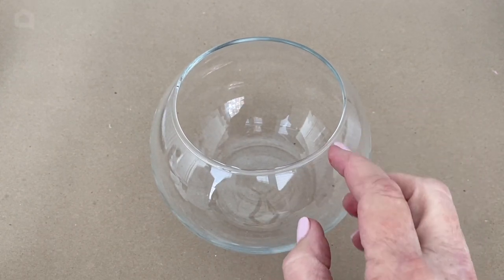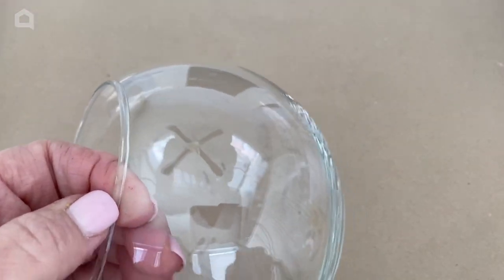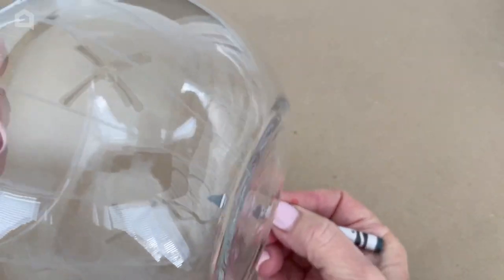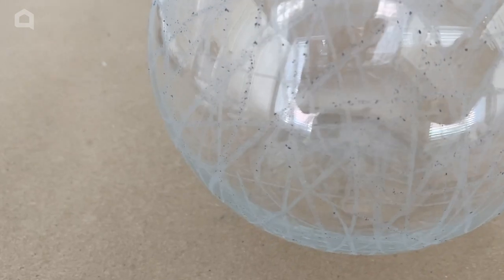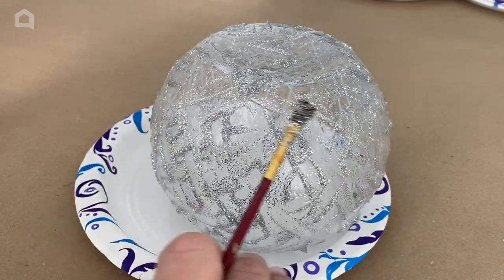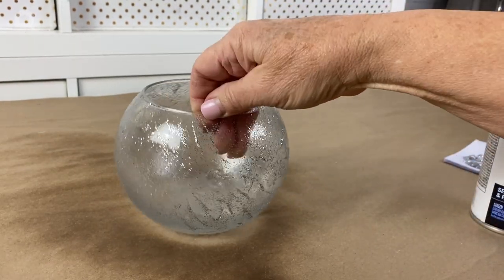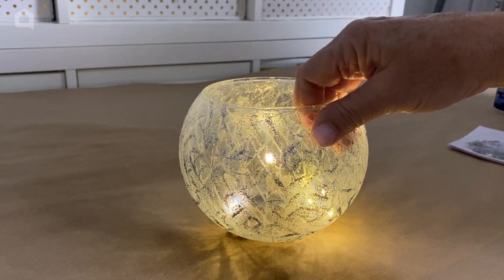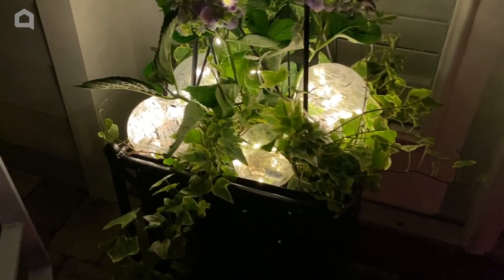She draws crayon lines on a glass bowl for a spectacular porch lighting idea!